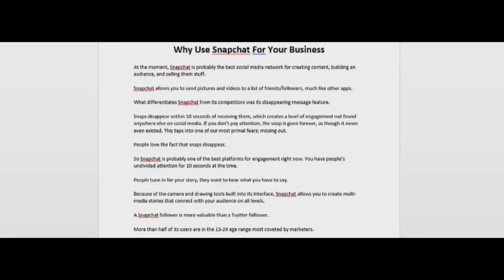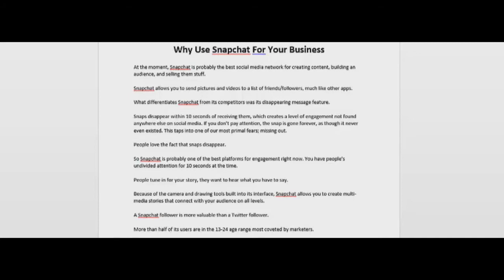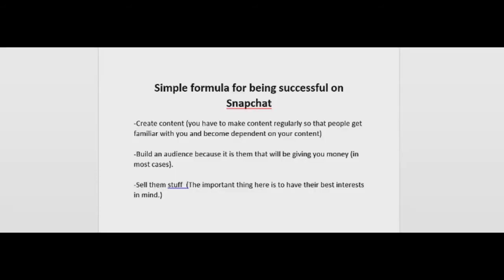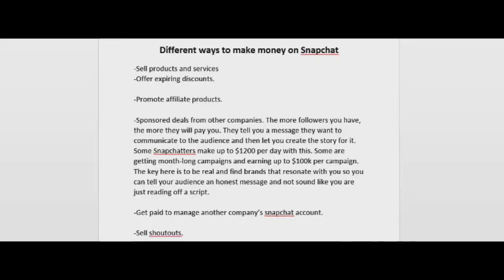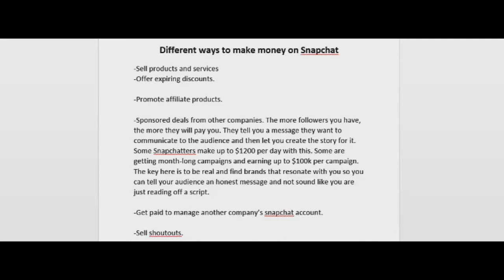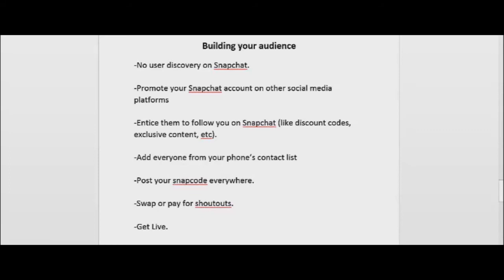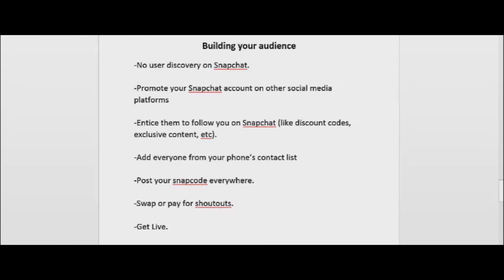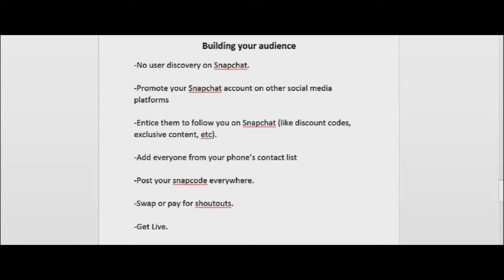Snapchat Riches Make Lots of Money on Snapchat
Snapchat Riches How To Make Lots of Money on Snapchat

What is Snapchat? Can you use Snapchat to make money!?

Snapchat is an app that you download to share pictures, videos, and more.

It is being used for advertising, marketing, business, and making money.

Here are 6 videos in 1 of how to make money with Snapchat.

Some people are making $100k per month with SnapChat and it’s about time you learn how! 6 videos showing you how to Get Rich Using Snapchat.